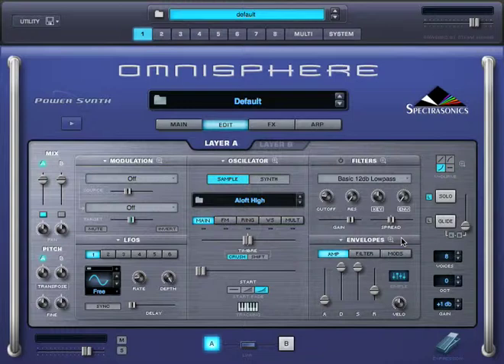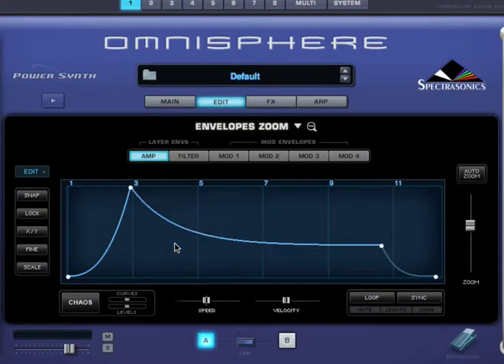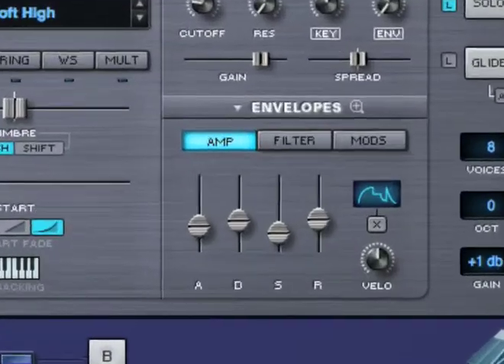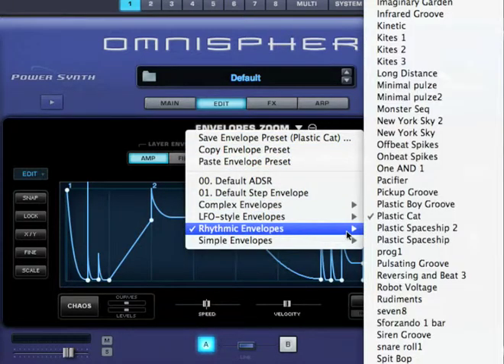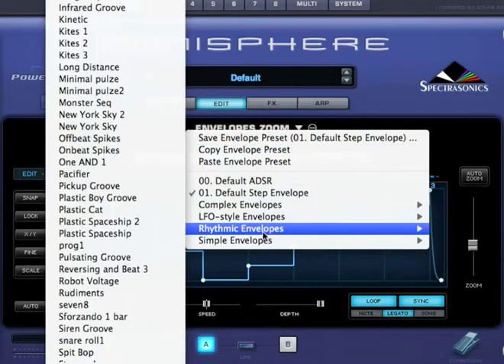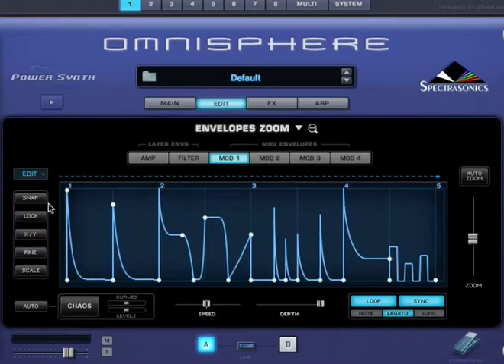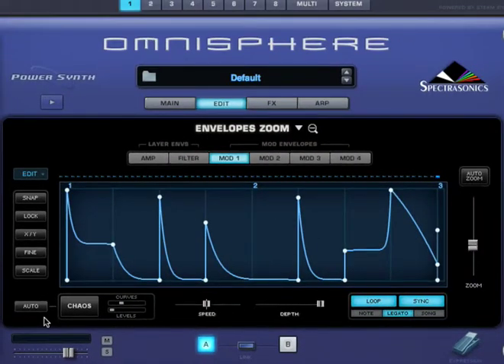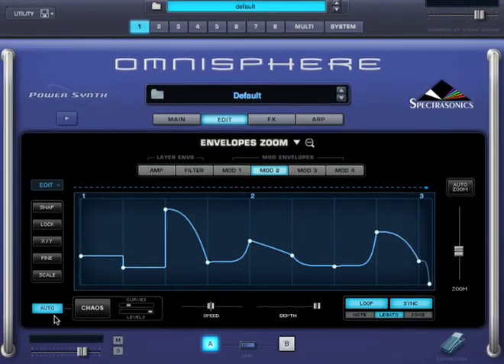Omnisphere Power Synth [4. SYNTHESIS] 4.8 Envelopes